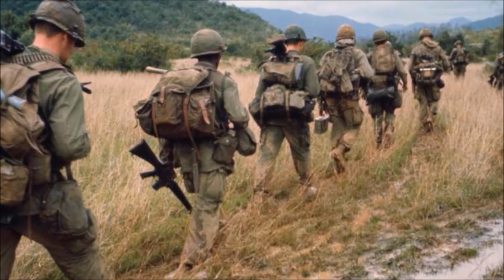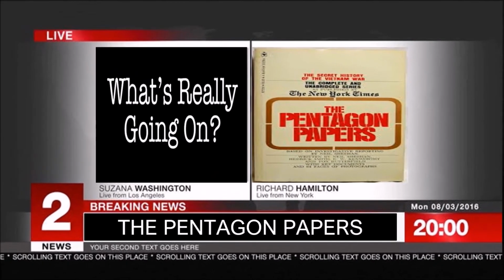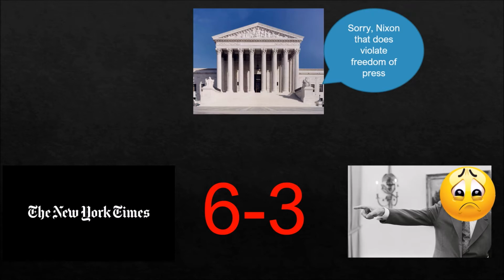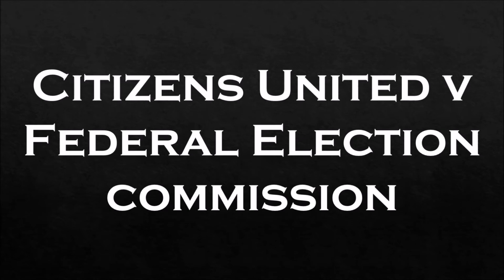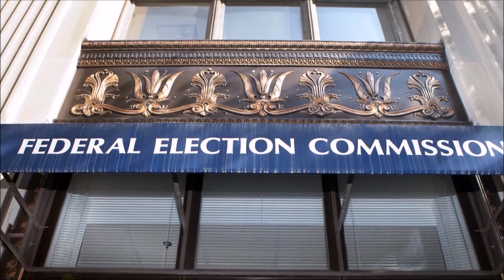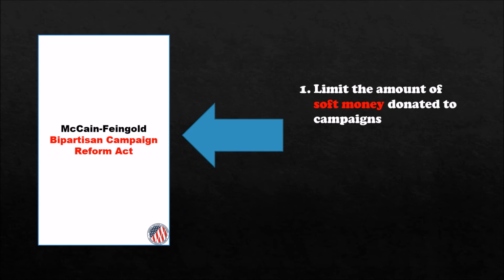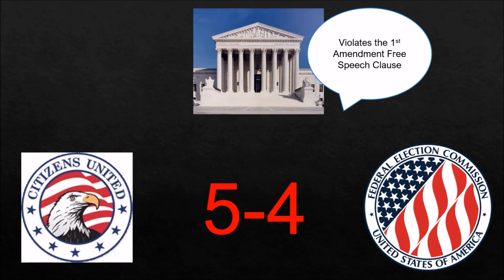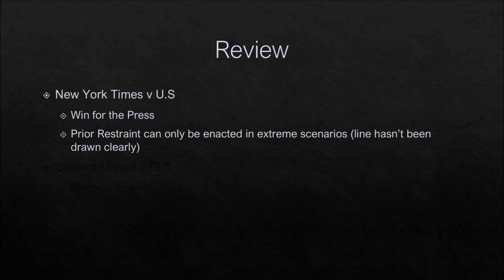1st Amendment Supreme Court Cases PART 2 (AP Government)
Today's video is over our last 2 Supreme Court Cases
Timestamps:
New York Times v US 0:26
Citizens United v Federal Election Commission 2:33